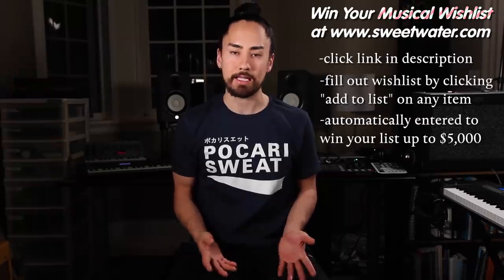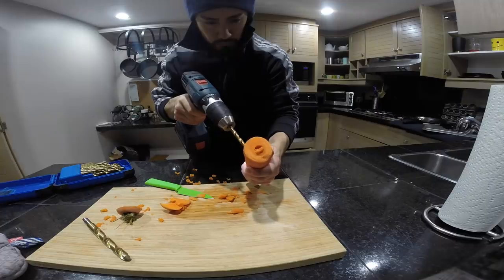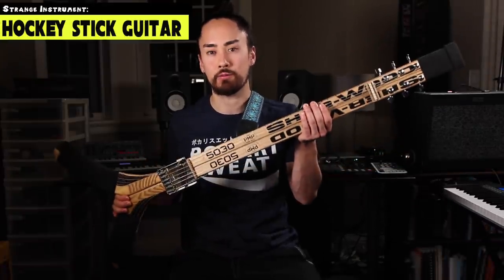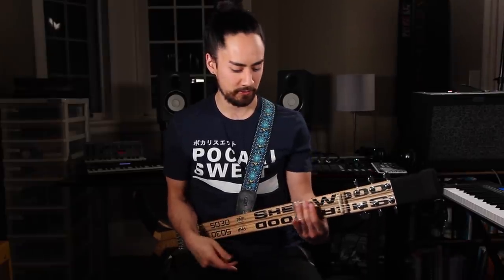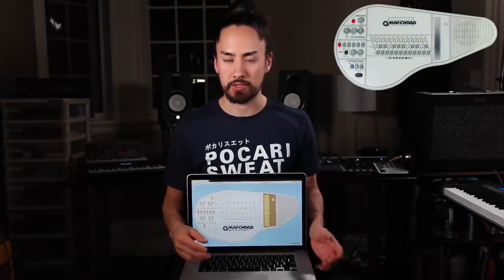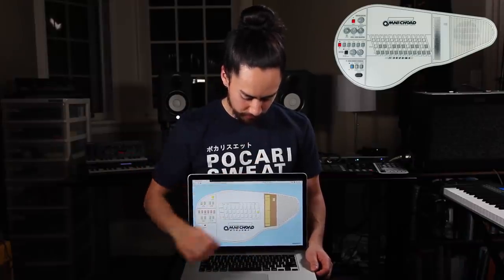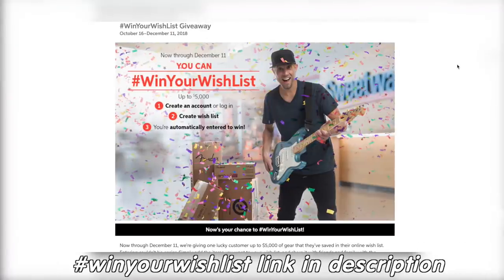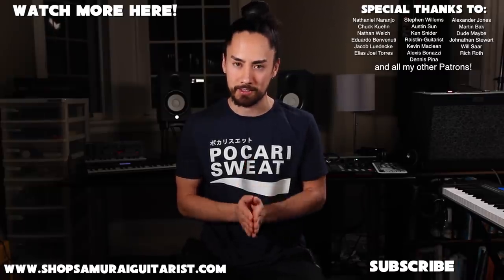Rocking Out With Strange Instruments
Guitarist/Songwriter/Samurai Born in the Manitoba prefecture of Canada, samuraiguitarist, Steve-san Onotera, honed his discipline under the study of the country's most powerful musical sensei. Bred on rock, raised on the blues, trained in jazz, samuraiguitarist creates incredibly innovative videos that showcase his talents on the guitar.